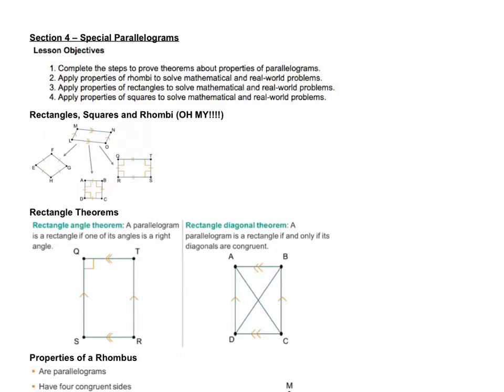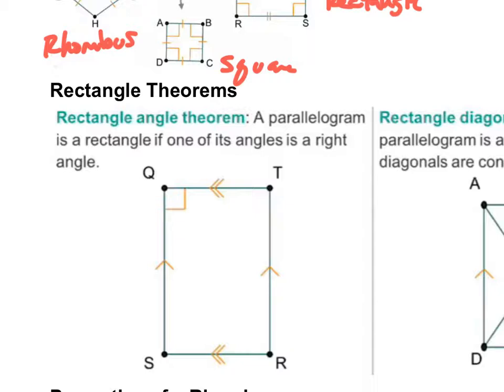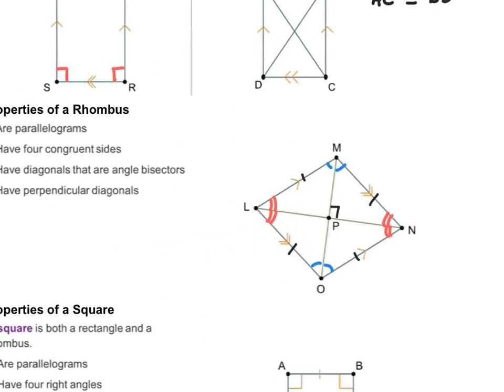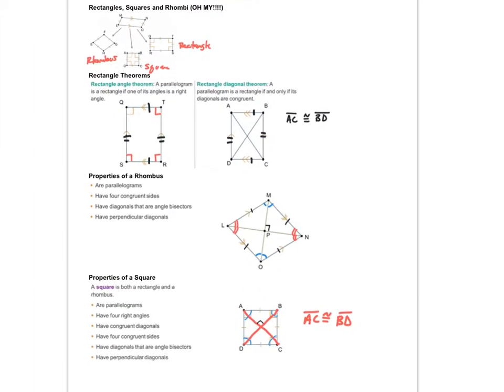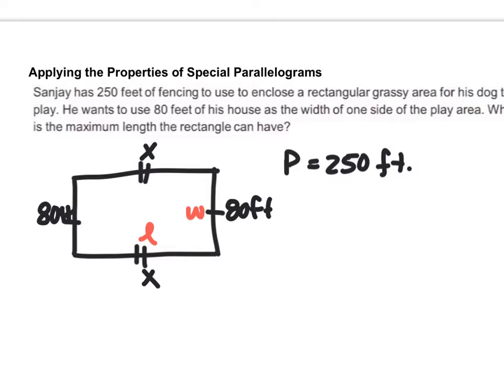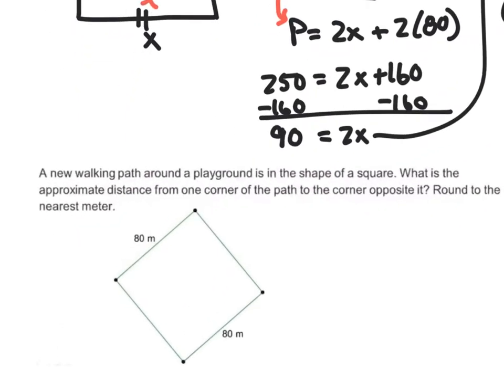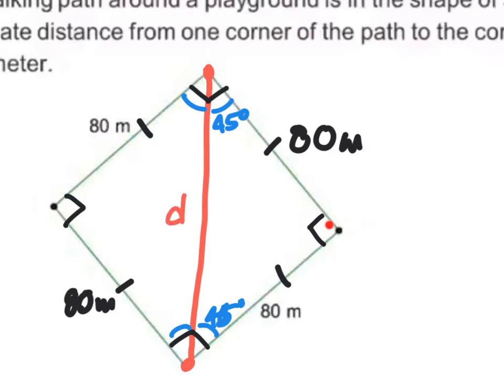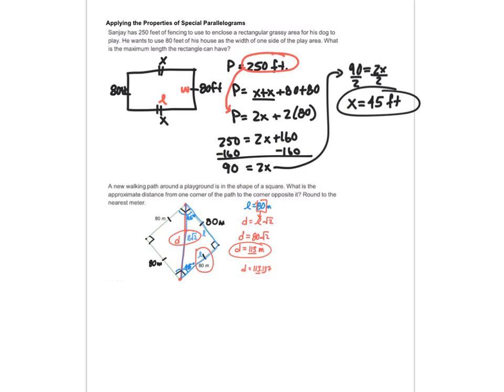GEOM - UNIT 7 - SECTION 4 - NOTES